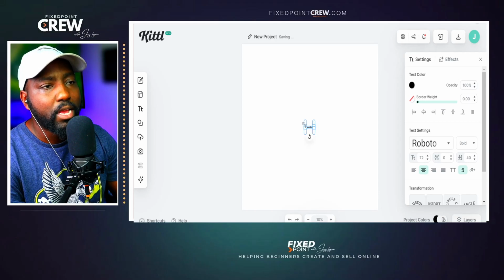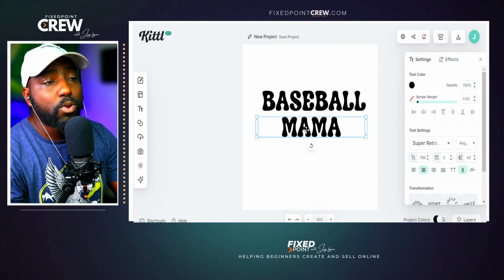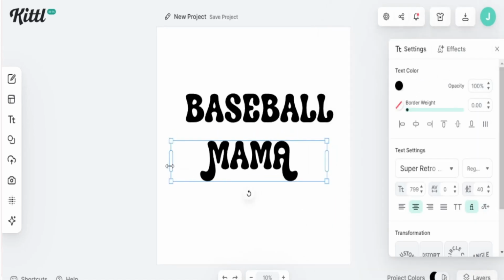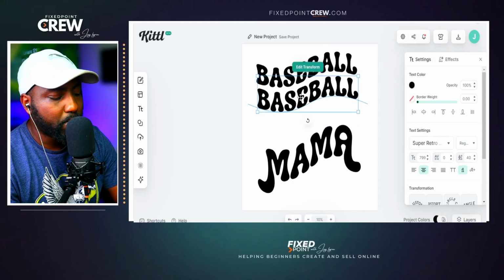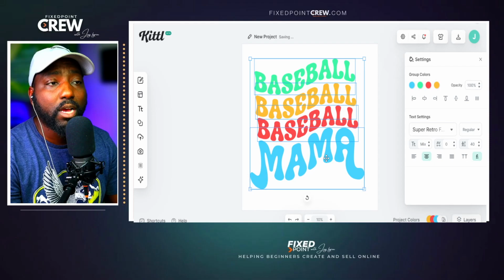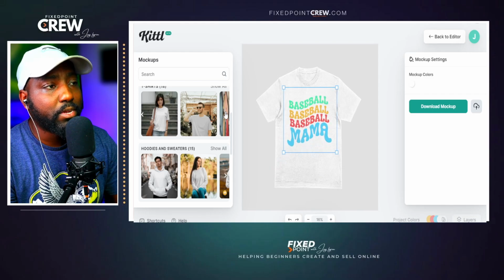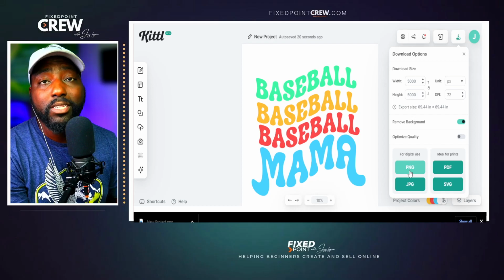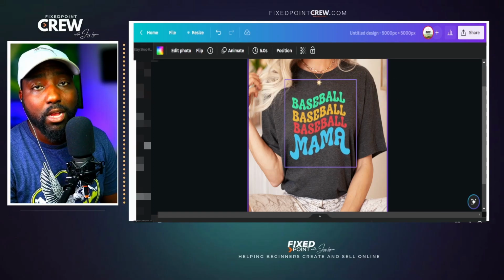Easy Tshirt Designs that sell on Etsy (No Design Skill Needed) Kittl Tutorial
Learn how to create simple t-shirt designs that are popular on Etsy, even if you don't have any design skills, with the help of the Kittl Tutorial. I teach you how to find bestselling selling Print on Demand Products and redesign them to make sales on Etsy. If you have no design skills but want to start a Print on Demand Etsy Business, this video is for you.
# EtsyPrintonDemand

⌚Time Stamps⌚
00:00